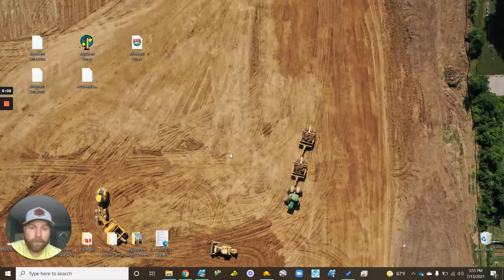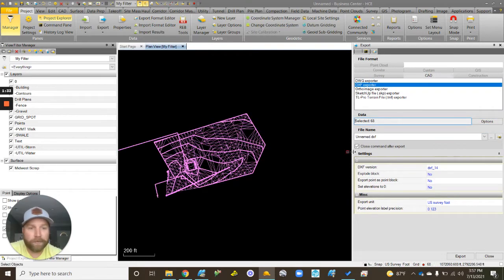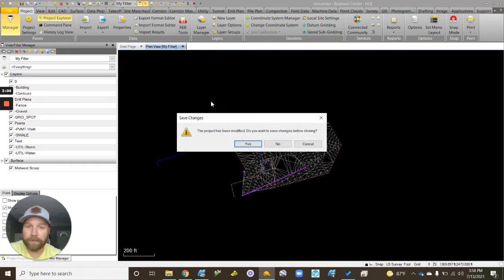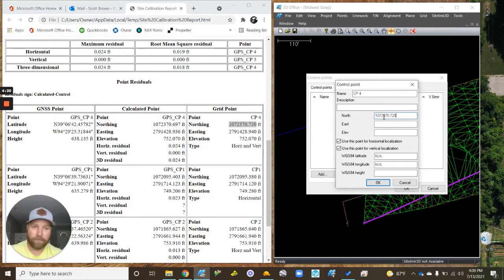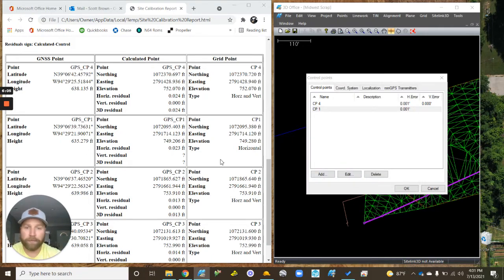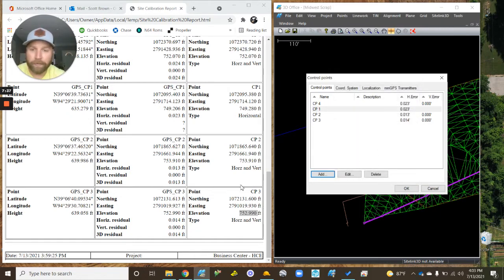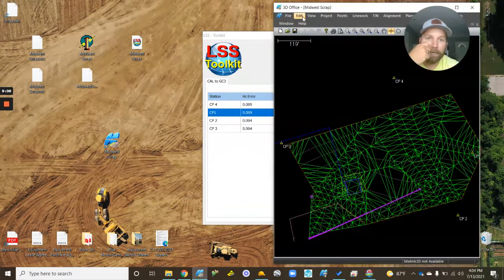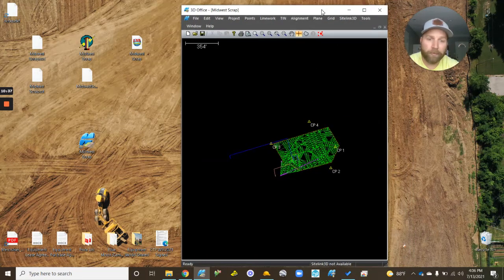Converting Trimble Files (.dxf/.ttm/.svl/.svd) to a Topcon Project File (.tp3)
This video will show how convert your Trimble data collector or machine files and calibration into a Topcon Project File for use in a data collector or 3DMC systems.

You can also use LSS Toolkit. Works well, but be cautious and check it against the Site Calibration Report.

Sorry about the sound quality. Working to get it fixed.